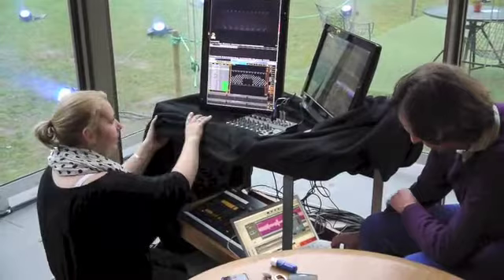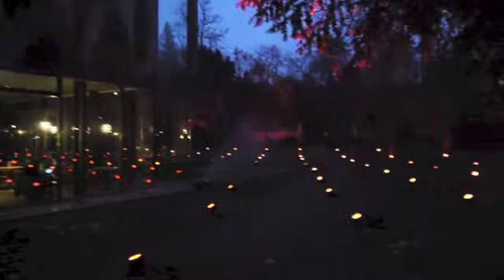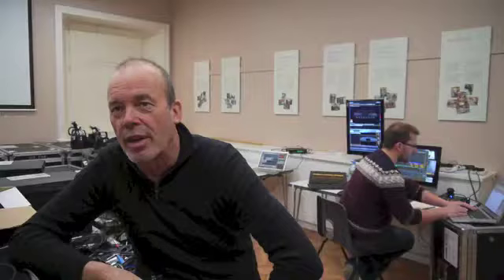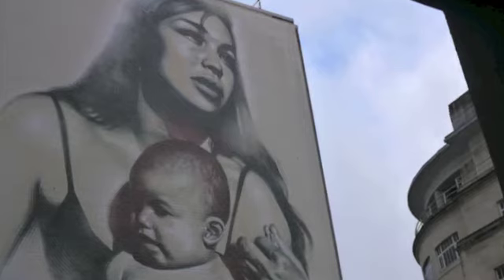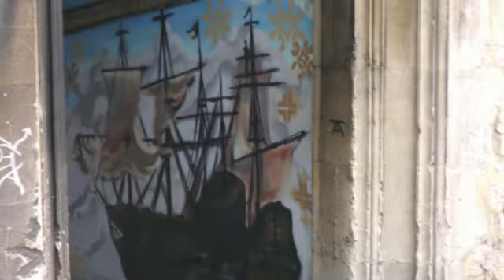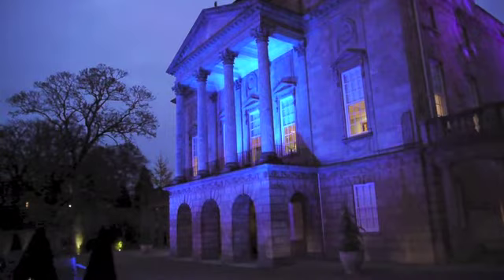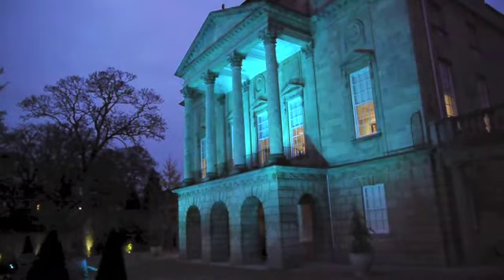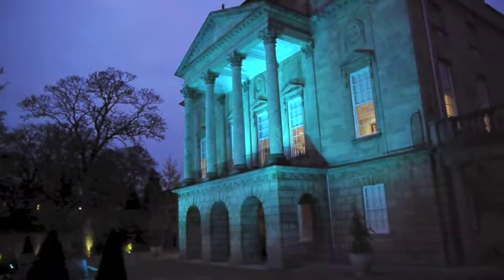Light to Light Holburne Museum,Bath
Celebrity lighting director and artist Patrick Woodroffe talks about his winter light installation which will be thrilling the festive crowds through to January 5th at Bath's Holburne Museum. Full story